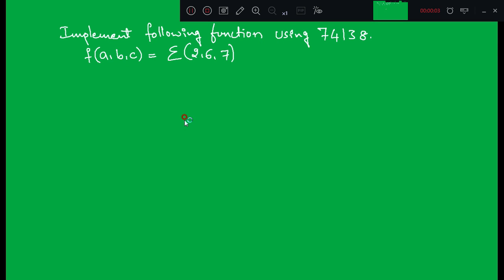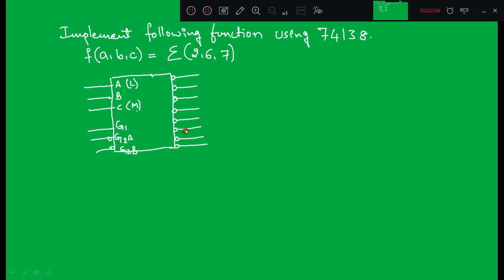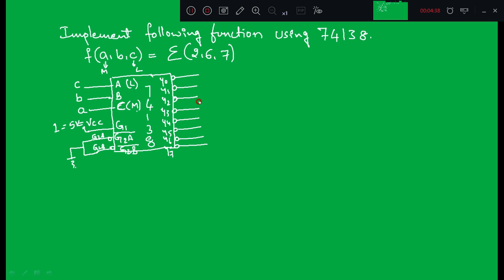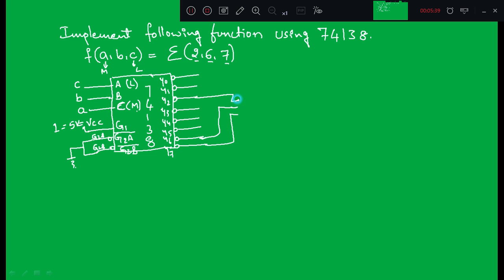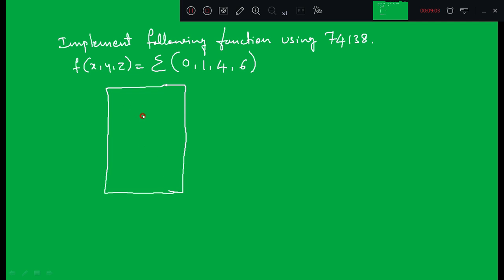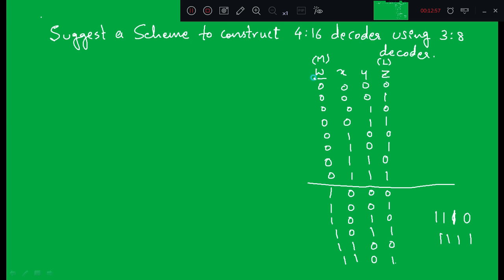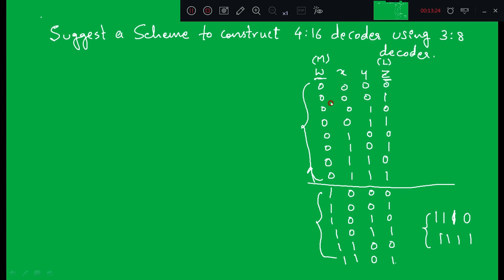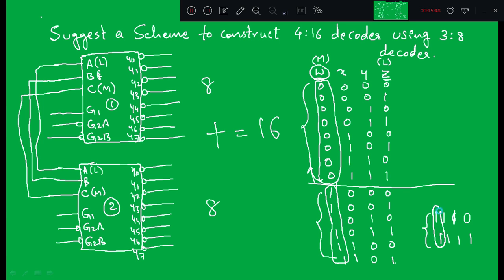Design Using 74138 Decoder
This Video explains design of Boolean Functions using 74138